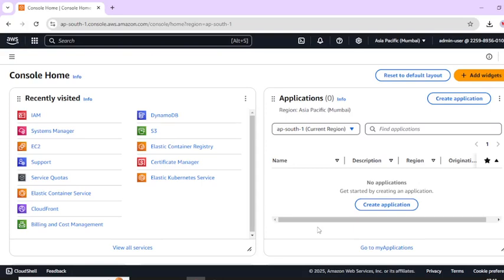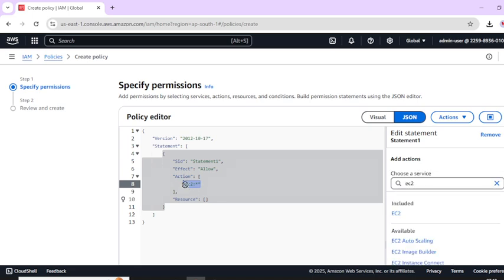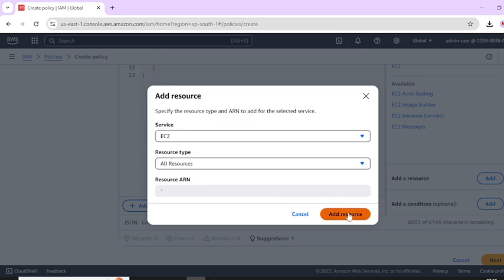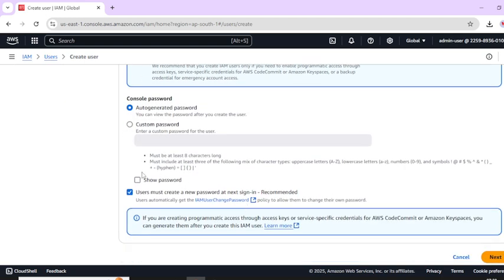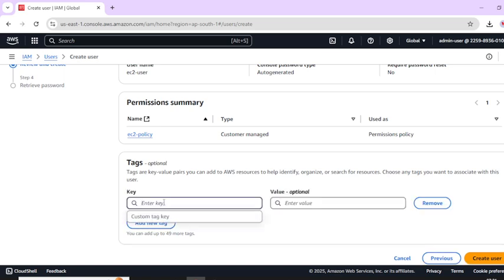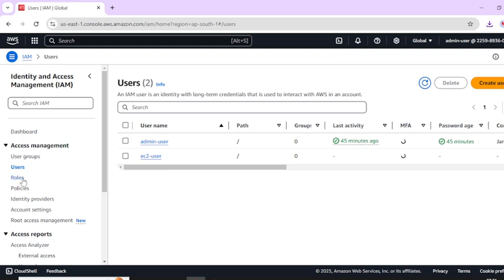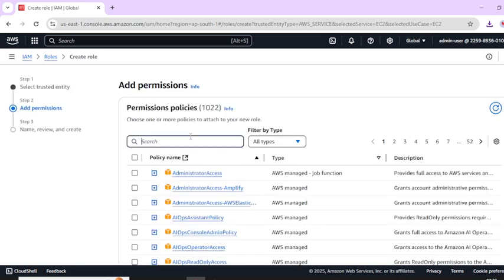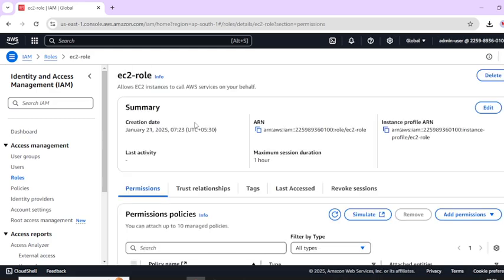AWS IAM Explained Users, Roles, and Policies Tutorial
🚀 Welcome to "techworld with gopi" – Your Ultimate DevOps Hub! 🚀

Are you passionate about DevOps, Aws, Iam, Cloud, Kubernetes, CI/CD, and Automation? You've come to the right place! Our channel is dedicated to helping DevOps Engineers, SREs, and Cloud Architects master the latest tools, best practices, and real-world implementations.

What You’ll Learn Here:
✅ DevOps Fundamentals & Roadmaps – Start your DevOps journey from scratch!
✅ Cloud Platforms – AWS, Azure, GCP, and Hybrid Cloud setups.
✅ Infrastructure as Code (IaC) – Terraform, Ansible, and Kubernetes.
✅ CI/CD Pipelines – GitHub Actions, GitLab CI/CD, Jenkins, ArgoCD, and more.
✅ Monitoring & Logging – Prometheus, Grafana, ELK Stack, and Observability.
✅ Security & DevSecOps – Secure your deployments with best practices.
✅ Scripting & Automation – Bash, Python, and Infrastructure Automation.

🔥 Whether you're a beginner or an experienced DevOps professional, our tutorials, hands-on demos, and real-world case studies will help you level up your skills and boost your career!

Let's automate, optimize, and innovate together! 🚀